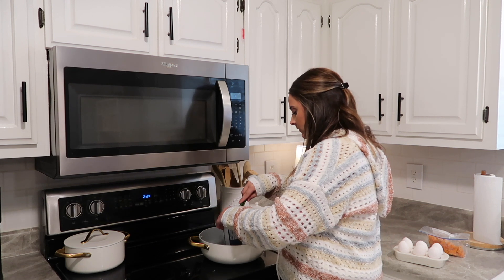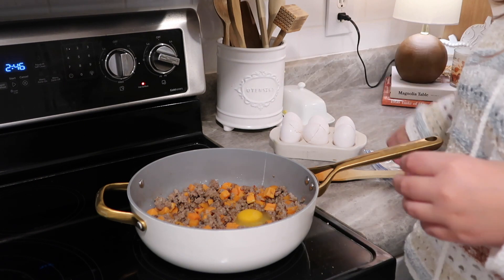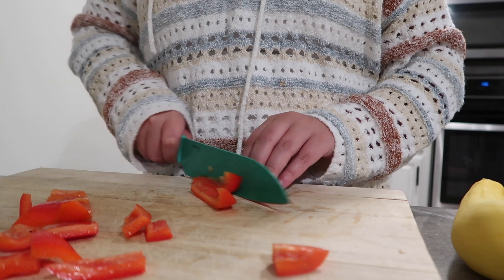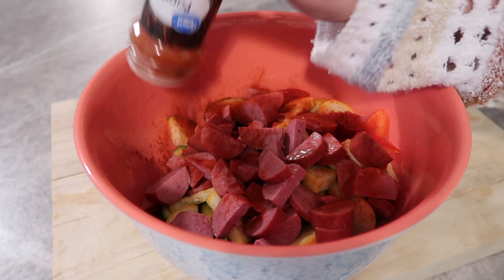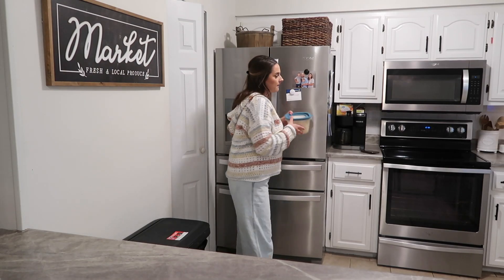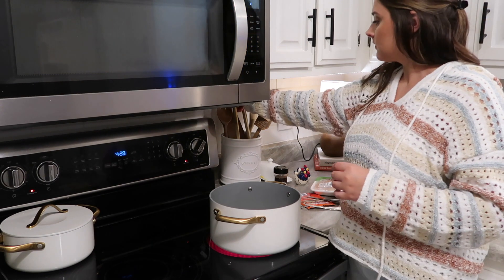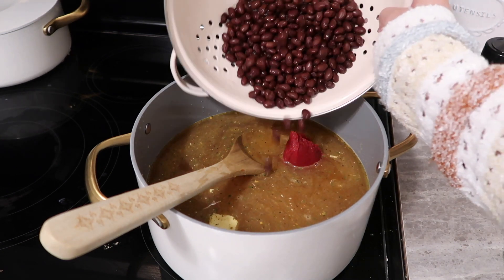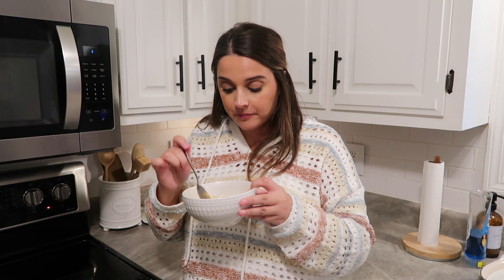A Full Day of Easy Family Meals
A Full Day of Easy At Home Family Meals | Cook With Me | What I Eat In A Day

Hi friends! Today I am sharing everything I cook and prepare in a day. This looks different each and every day but I am trying to be more intentional about preparing and cooking 3 meals a day!

Table Of Contents:
00:01 BREAKFAST HASH
01:50 SAUSAGE VEGGIE RICE BOWL
05:31 CHICKEN TORTILLA SOUP

Breakfast Hash:
1 lb ground sausage
1 tsp onion powder
1 tsp garlic powder
1/2 cup cooked sweet potatoes
3 large eggs

Brown Sausage and drain off grease. Add in seasoning and sweet potatoes. Make a well and drop in eggs. Cover and cook 4-5 minutes.

Chicken Tortilla Soup:
2 tablespoons butter
1 tsp minced garlic
4-5 chicken tenderloins
1 can corn drained
1 can black beans drained and rinsed
5 cups chicken broth
1 tsp cumin
1/2 pack chicken taco seasoning
8 oz block cream cheese
1/4 cup half and half

Melt butter and add in garlic. Add in chicken, broth, corn, beans and seasonings. Simmer until chicken is cooked. Take chicken out and shred. Add in soft cream cheese and half and half. Mix well until completely melted. Add in chicken. Top with shredded cheddar cheese.

Amazon Storefront